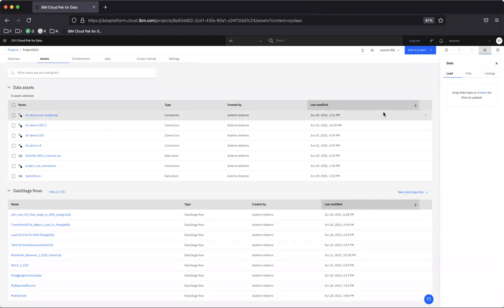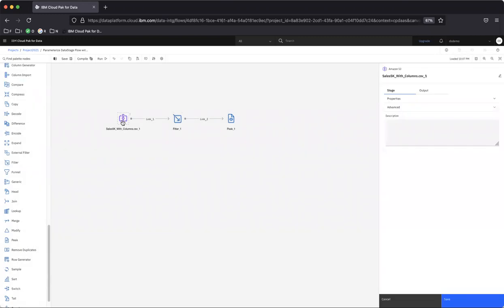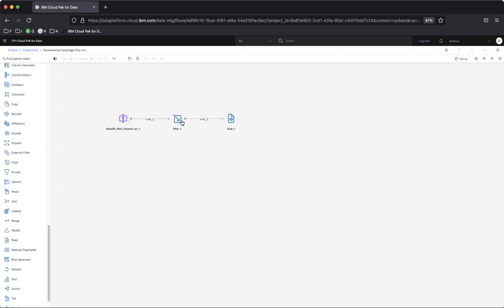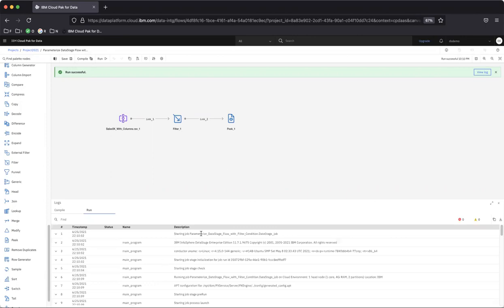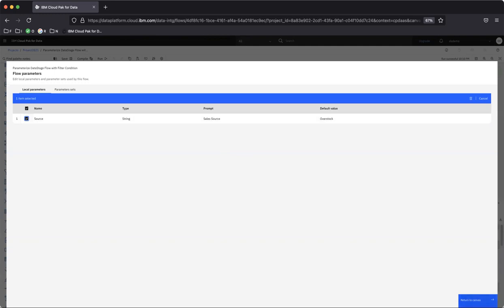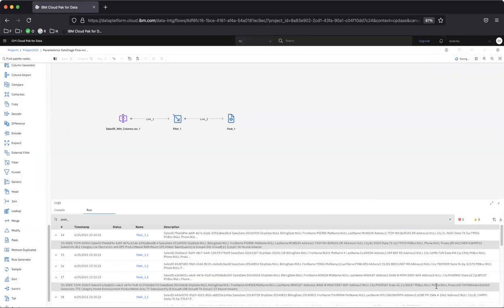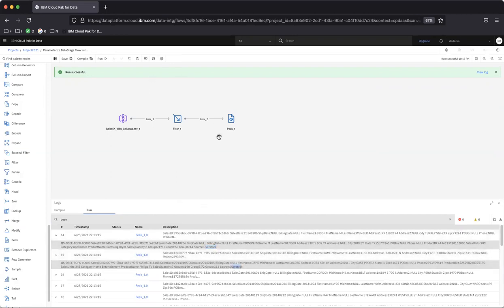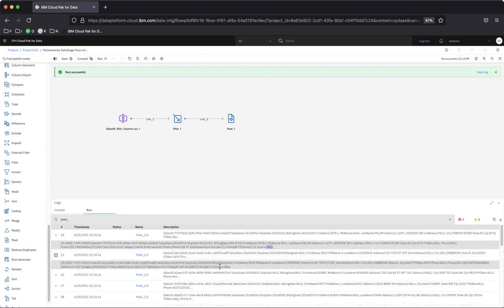014 Use Job Parameter to Parameterize DataStage Flow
How to use Job Parameter to parameterize DataStage Flow.